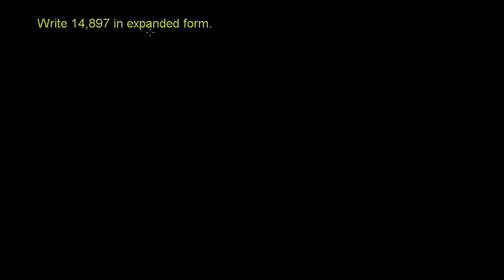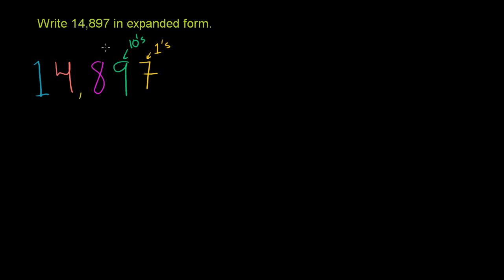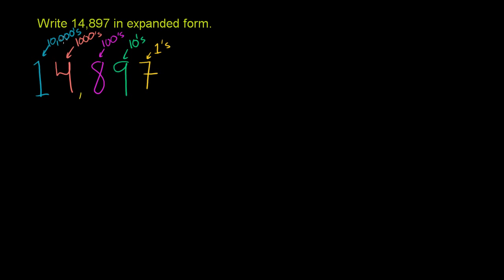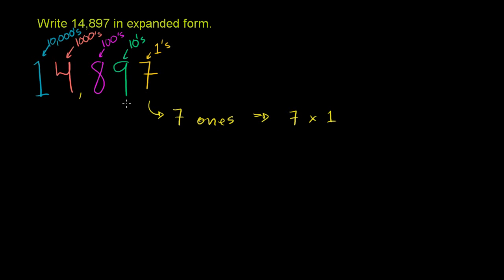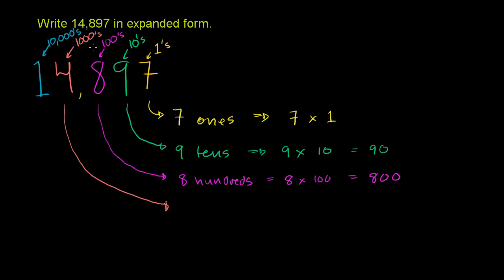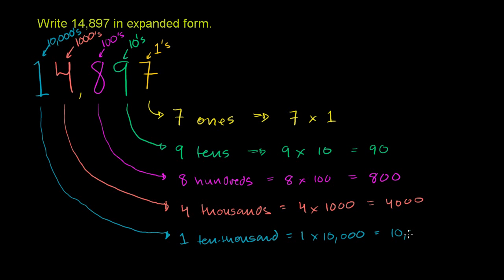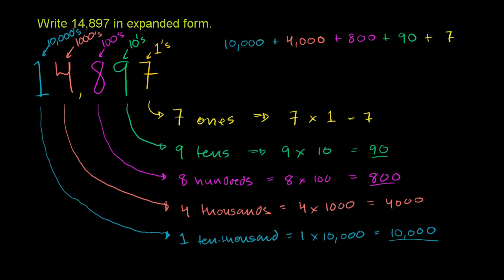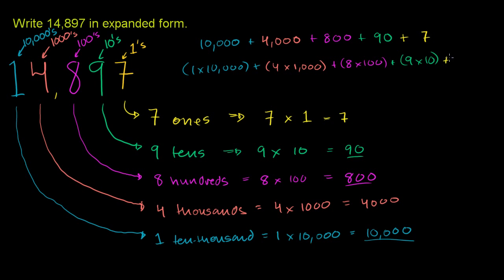003 Place Value 3.mp4